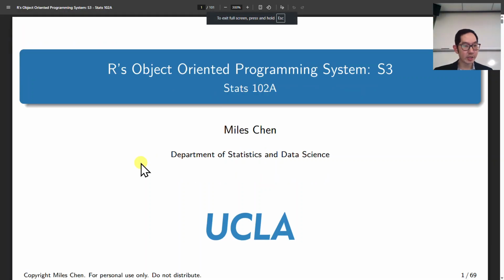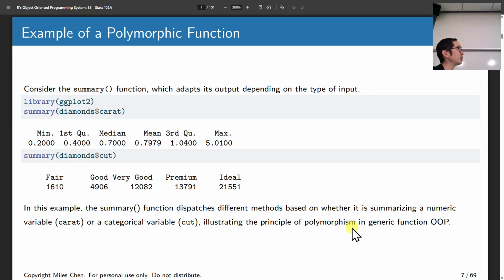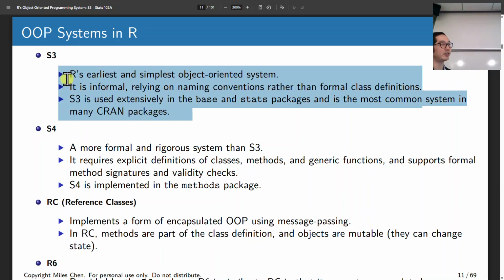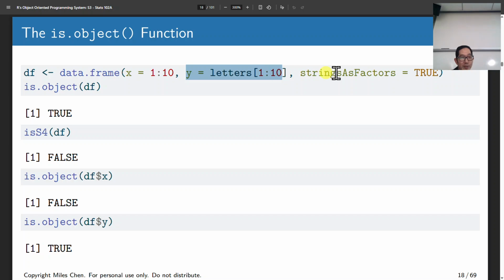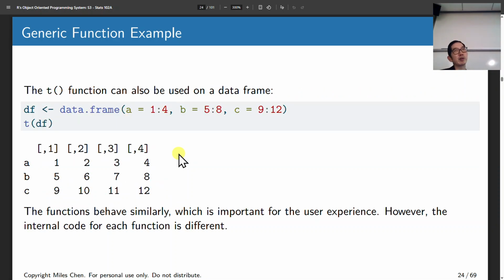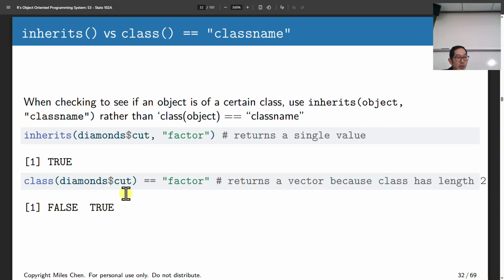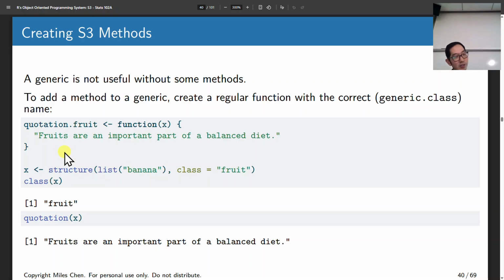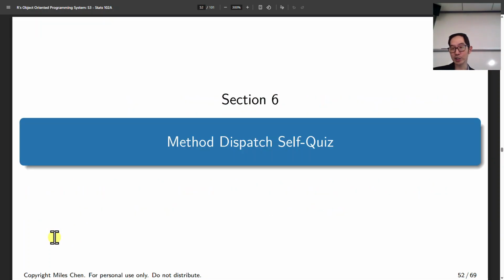Stats 102A 2026 02 02